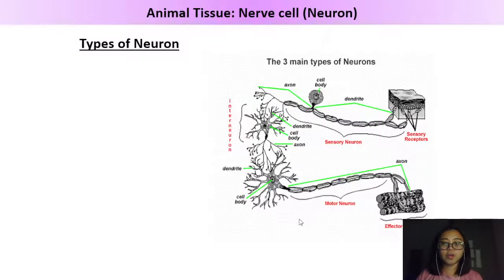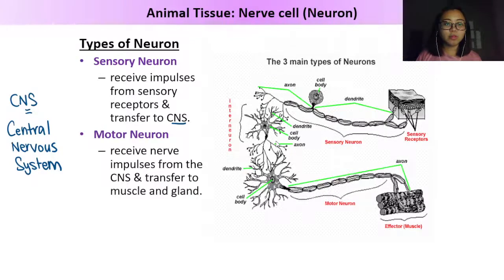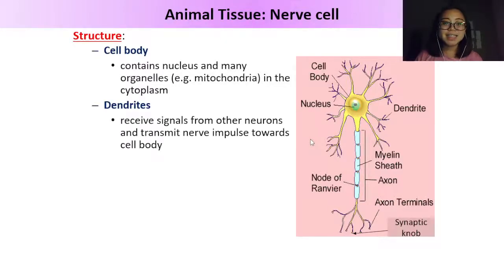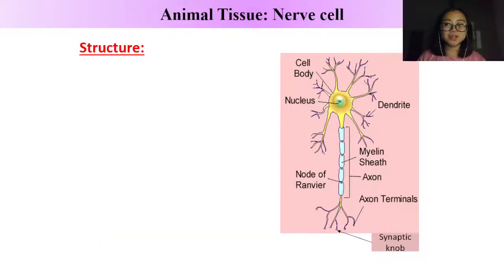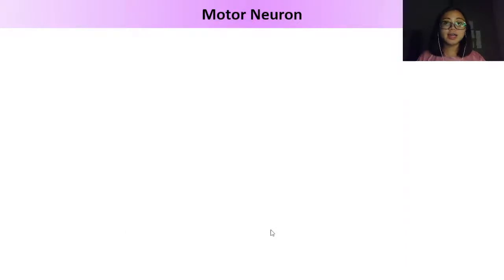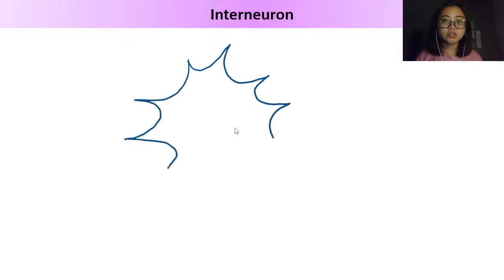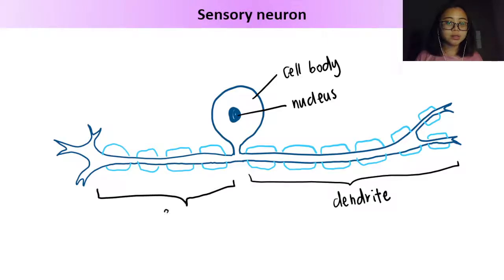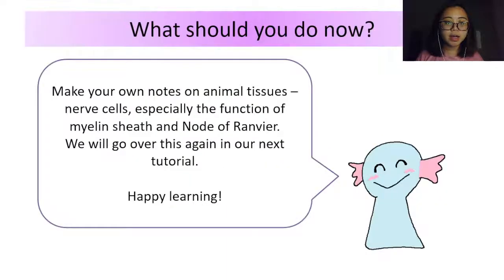2.3 Tissues - Nerves